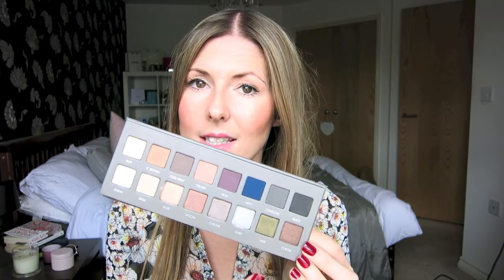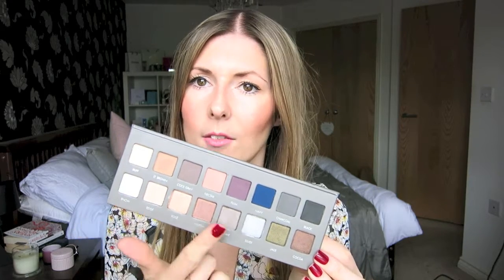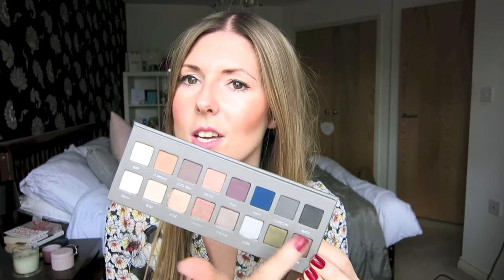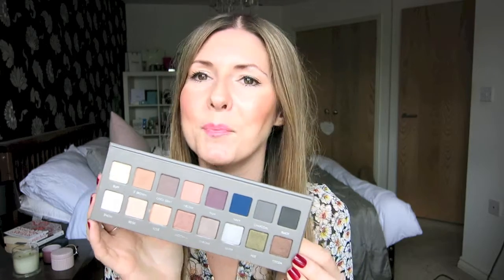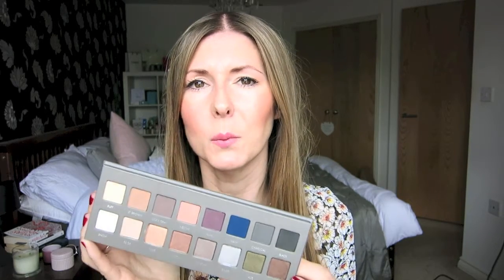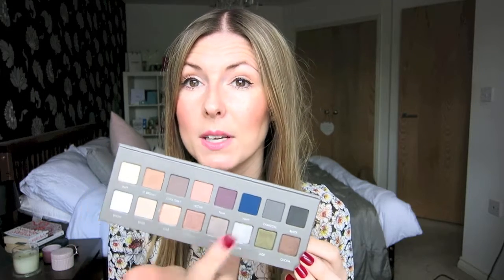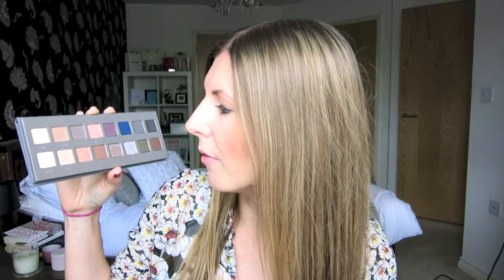September Favorites | 2014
Its favorites time!

This month I have been loving:

Lorac Pro Pallette 2
Kat Von D Tattoo Liner - Trooper
Too Faced Melted Lipstick - Melted Peony
Revlon Parfumiere Nail Varnish - Bordeaux
Muji Acrylic Storage